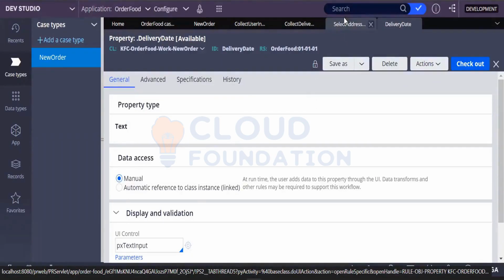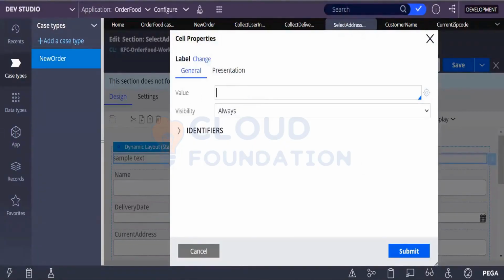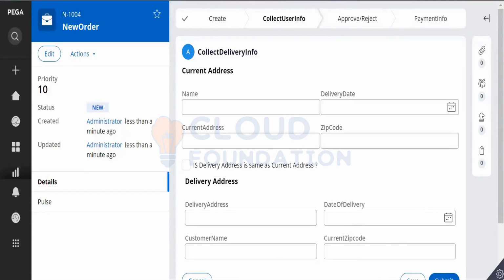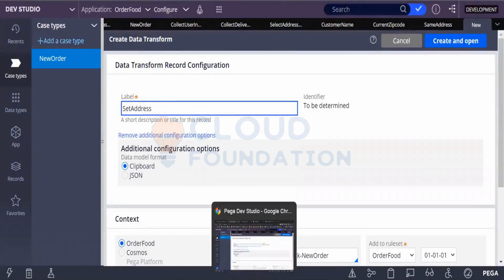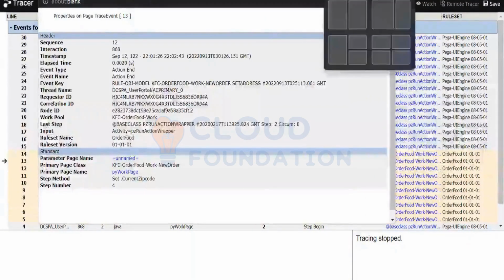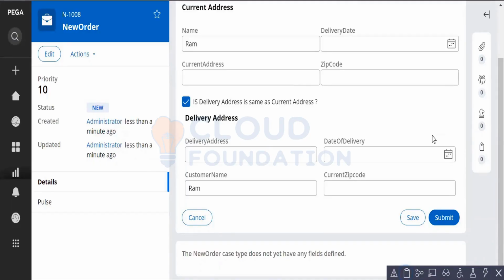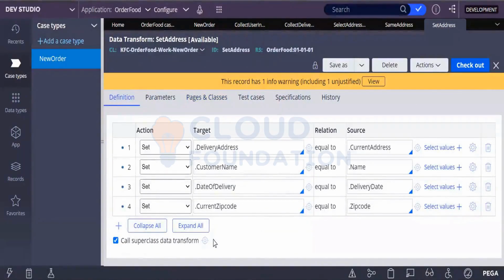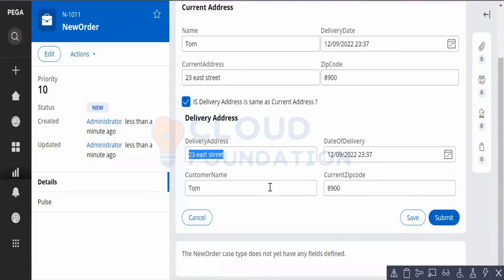PEGA CSA Properties in Section and Data Transform | PEGA CSA Online Training | CloudFoundation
🎓✨ Welcome to another powerful PEGA CSA tutorial!
🔥 In this video, we’re diving into Properties in Section and Data Transform in PEGA CSA – a must-know combo for mastering PEGA application logic and user interface 🔄📋⚙️

🧠 What You’ll Learn in This Video:

✅ 💥 Properties in Section – Made Simple
👉 Understand how to use and configure properties in a section layout 🧱🖥️
👉 Learn how to display data dynamically in forms and UI 🧑‍💻📑

✅ 🚀 Mastering Data Transform
👉 What is a Data Transform? Why is it important? 🤔🔁
👉 Learn to map, copy, and set property values seamlessly 🎯💾

✅ 👩‍🏫 Hands-on Demonstration for Real Understanding
👉 See how Properties and Data Transform work together in real-time 💻⏱️
👉 Learn tips & tricks to apply in certification & real-world projects 🎓🔐

PEGA CSA data transform
properties in section pega
pega section layout
how to use data transform
PEGA CSA real-time
mapping properties pega
pega 8 data transform
user interface pega